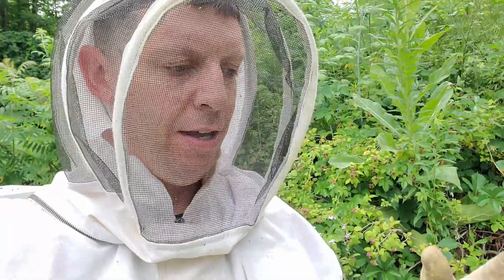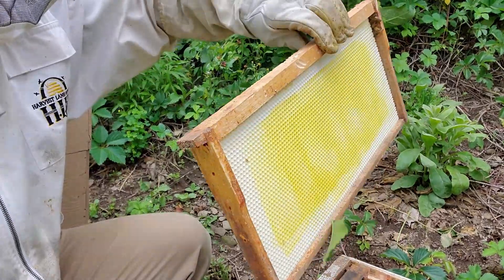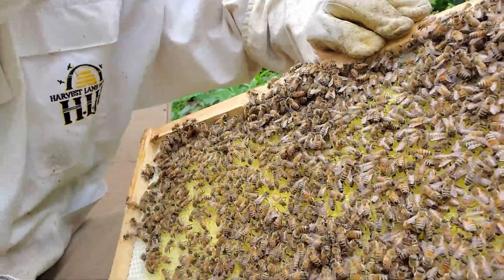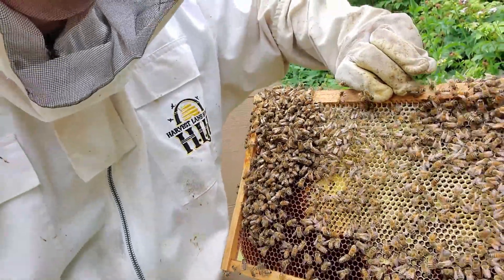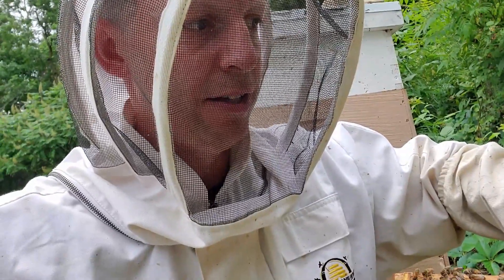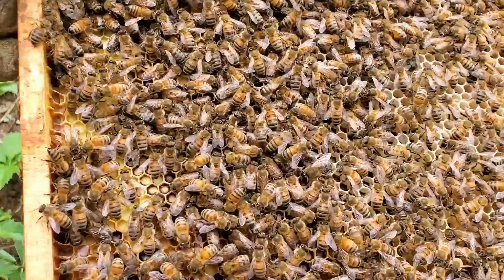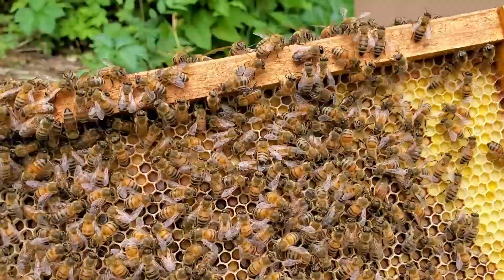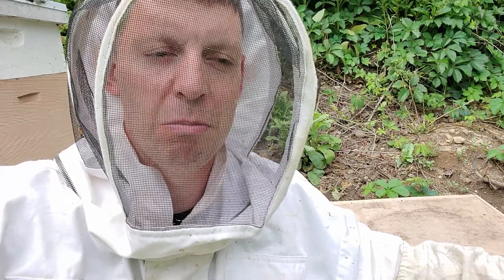First inspection on my daughter's swarm | Catching queen in flight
I thought this clip was pretty interesting. I was inspecting the colony to see how well they were drawing out comb. I was trying to get footage of the queen and I couldn't find her. While I was videoing she flew into frame. Not sure if she was trying to escape, hide or if she was a virgin and thinking of taking her mating flight.